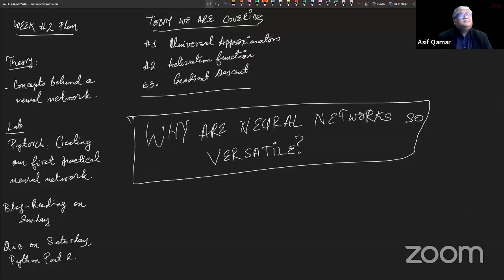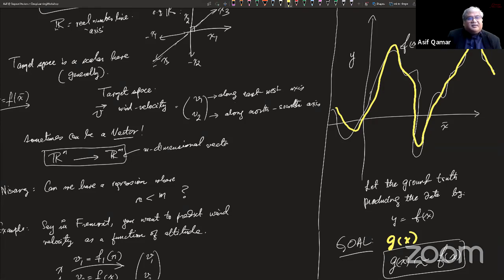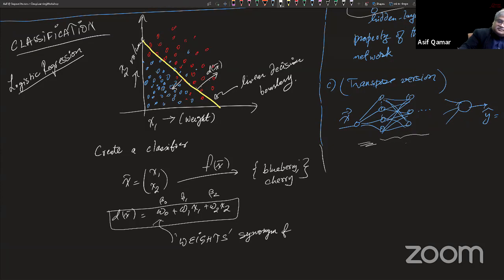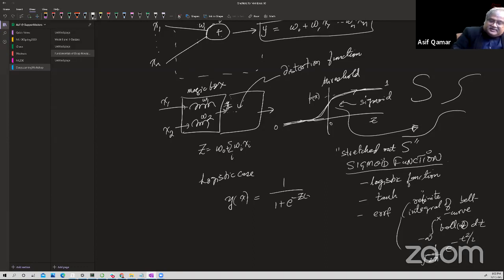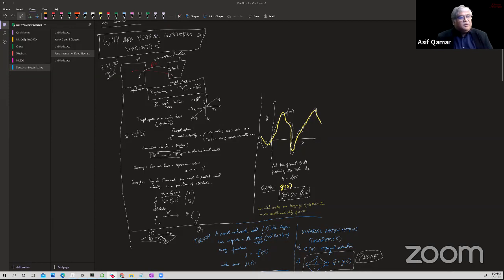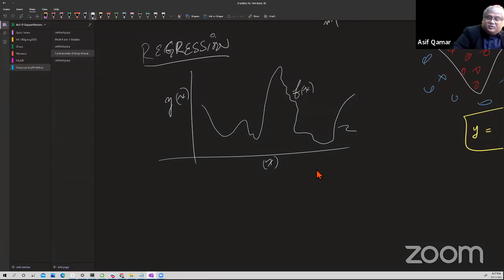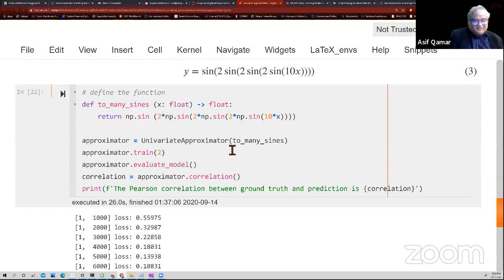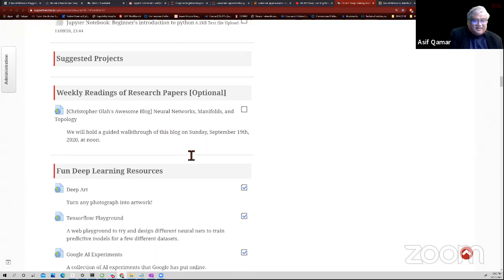ML400: Deep Learning Workshop